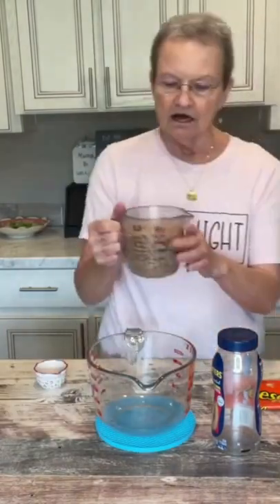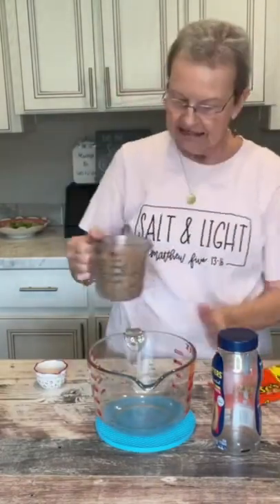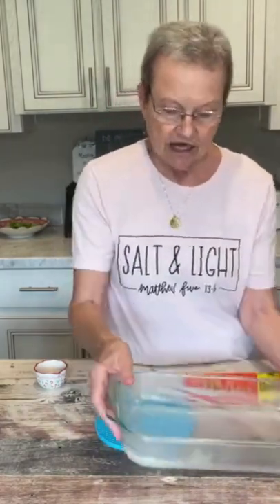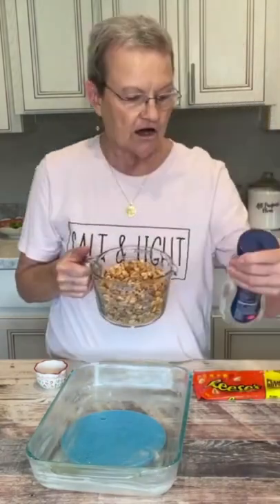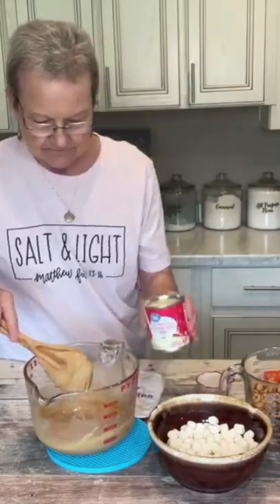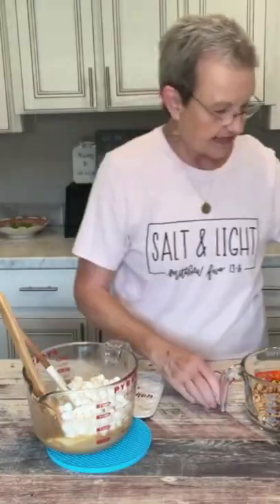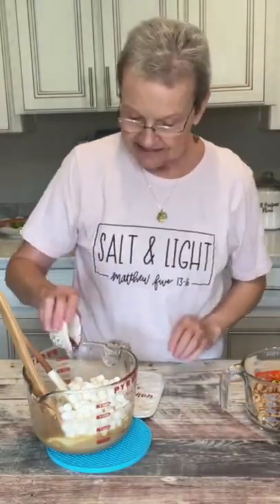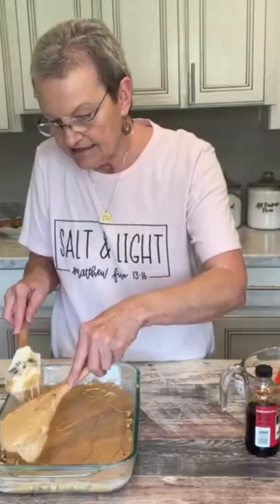Microwave Copycat Payday Candy Bar Recipe | YouTube Shorts | Microwave desserts